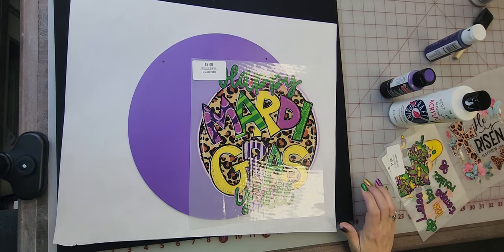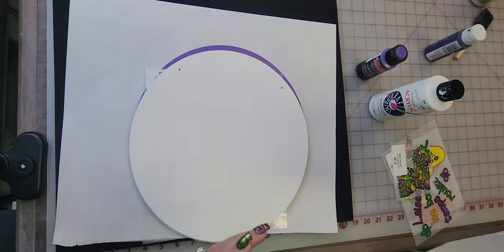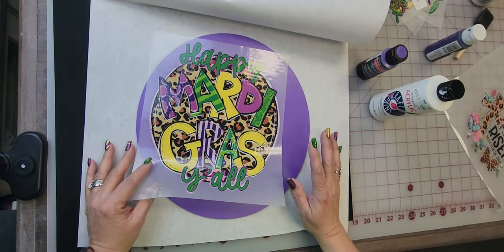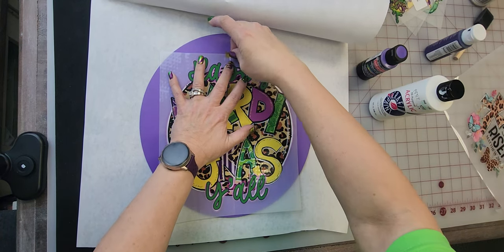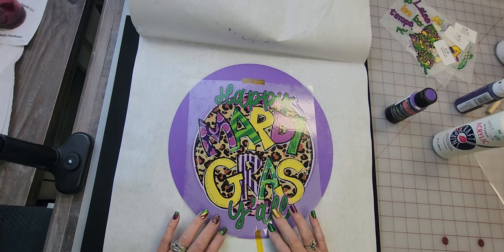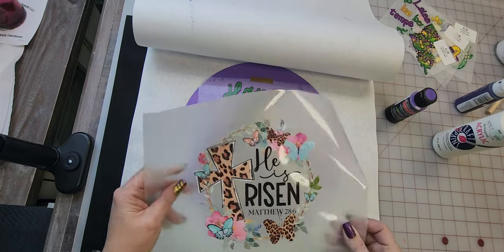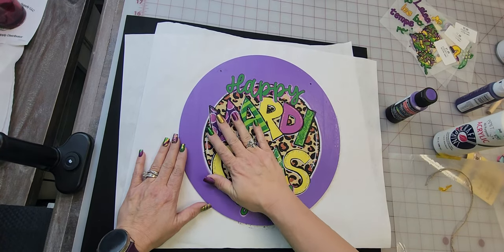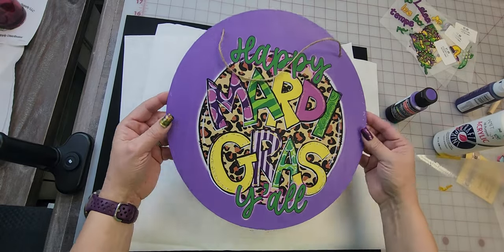Ready To Apply DTF Transfer Applied to Wood to Make a Beautiful Sign From Creative Design & Supply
Our Ready to Apply Transfers can be applied to any color or fabric. You can order from our website or mobile app is free to download.  Website and Mobile App orders will be ready 24 to 48 hours after order is received.

We Also have an Mobile App Free to Download
Apple Mobile App

Using the newest machines for the highest quality printing, we now offer In-house Transfers. Choose from any of our Ready To Apply Designs or send your custom request to for custom order pricing and printing. With our bulk order printing option we are able to print at least 600 large Transfers per hour. Our transfers are pressed at low temperatures so they are easily applied to ALL sensitive materials, just press at 285 for 15 seconds and cold peel.

How to request a custom ColorSplash Ultra Screen Print

* Number of prints required (min 20 of same size)
* State the size required
* Licensed and copyright images are prohibited (Disney, Nike, etc)
* You will receive an emailed quote via invoice
* Once invoice is paid printing will begin
* Custom orders take up to 7 business days
* Rush Orders will be charged an additional $25.00, Please notify immediately if rush is required
* Rush Orders will be ready within two days of paid invoice
* Orders are printed in the order payment is received